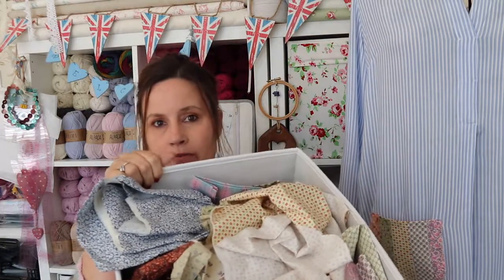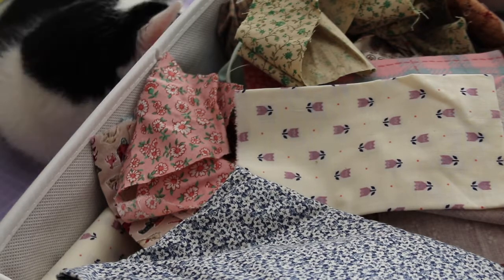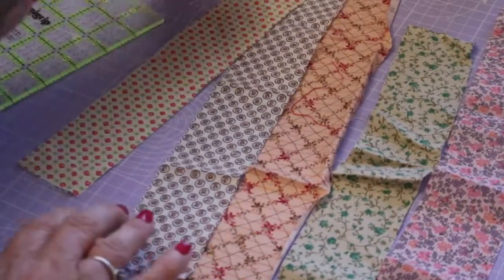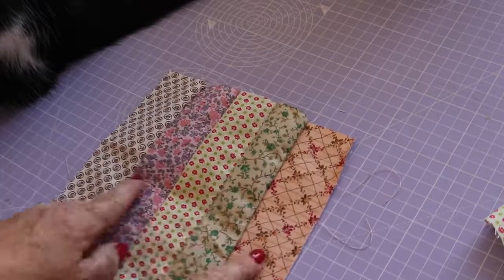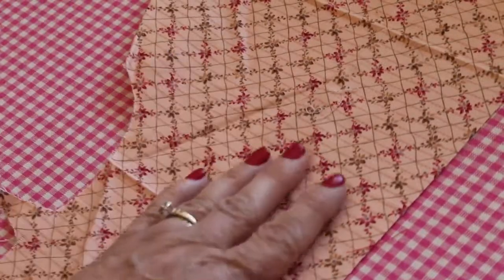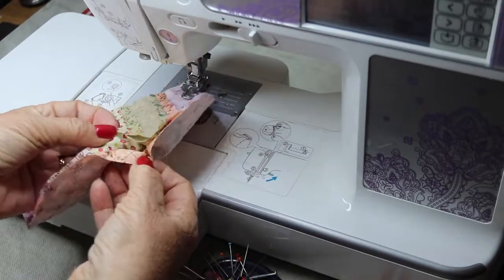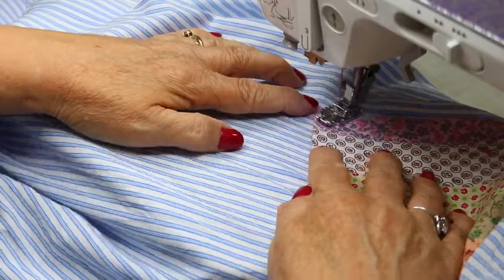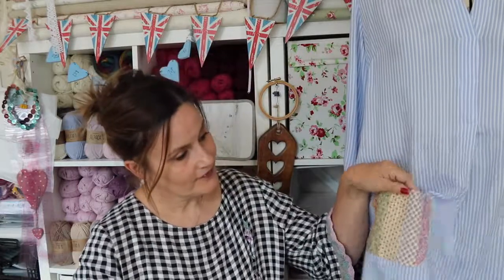Easy 30 Minute Scrap Fabric Project - Sew A Patch Pocket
In this easy step by step sewing tutorial, I show you how to be a frugal crafter and use up all your scrap fabrics and recycle them into the pretty fabric that you can then make into other projects. I will be making a patch pocket in this tutorial but the process is the same for other size projects it really is quite simple to do but the results are amazing. Most importantly the fabric you make will be unique to you how amazing is that! If you are new to sewing this tutorial is perfect for you too! So why not join me and we can have fun and sew along together.

Happy sewing